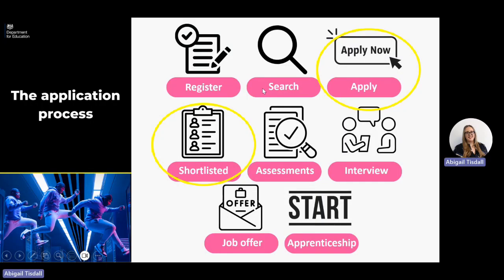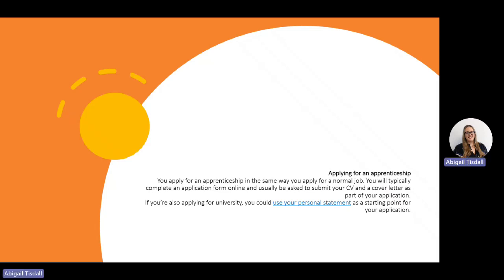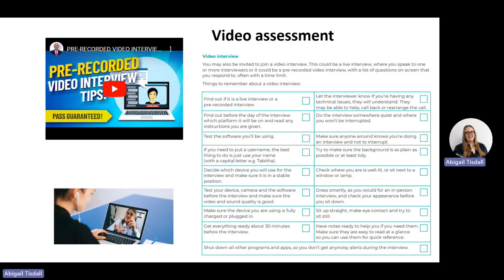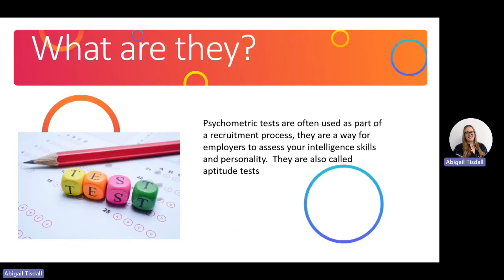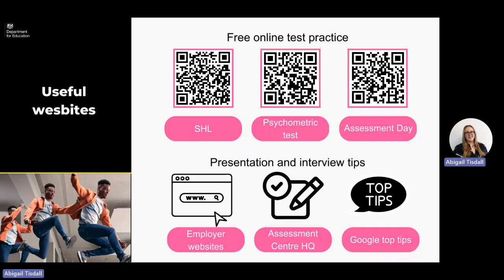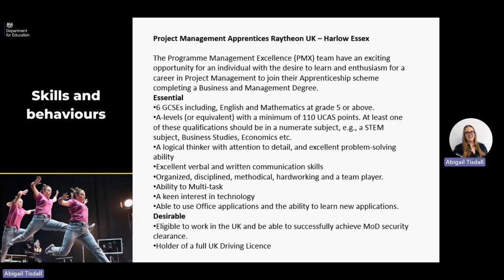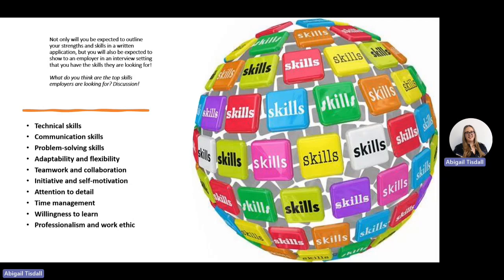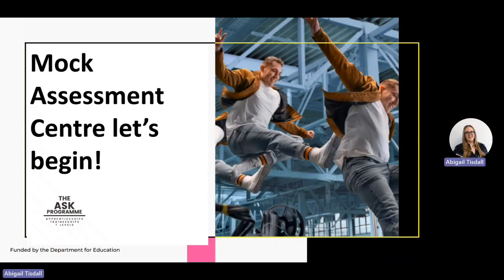Mock Assessment Centre preparation For Sweyne Park year 12 students